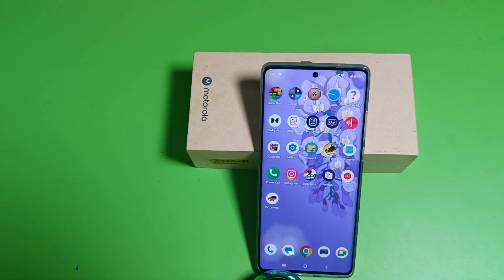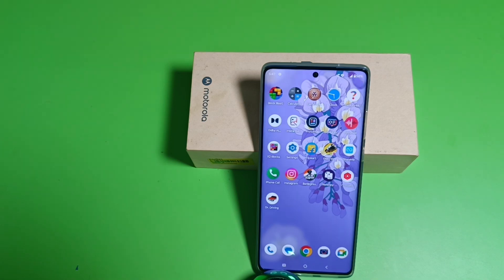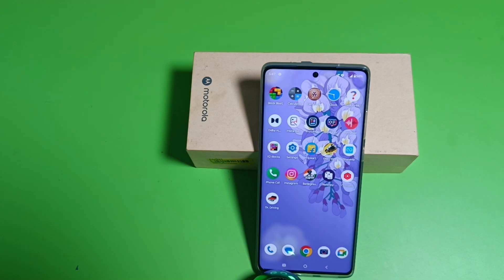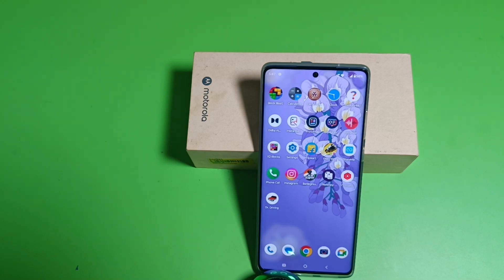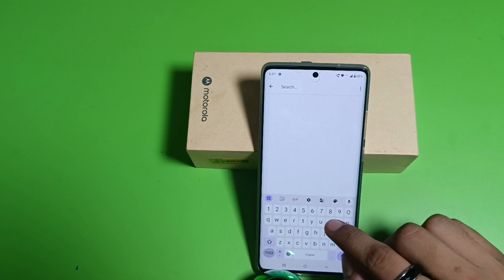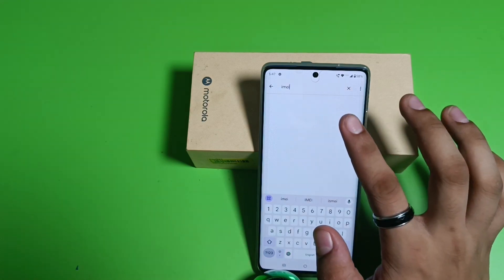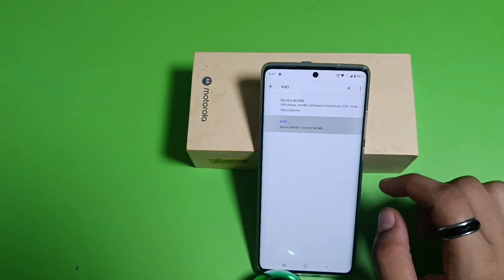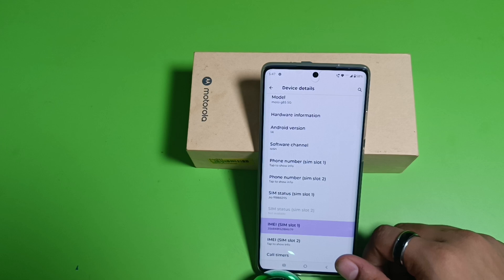Moto Edge Neo 50 5G cheak IMI Number, how to cheak IMI Number Motorola edge neo 50.